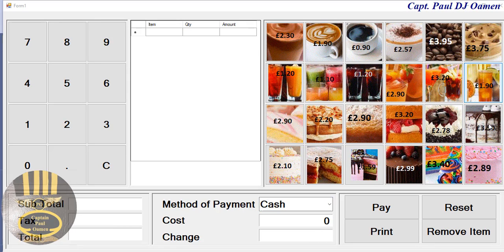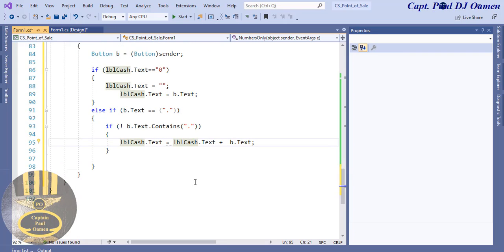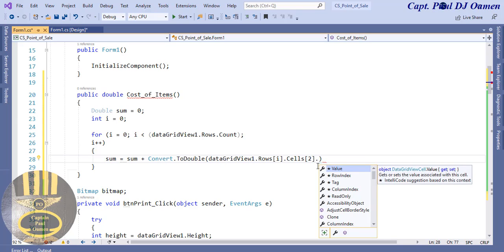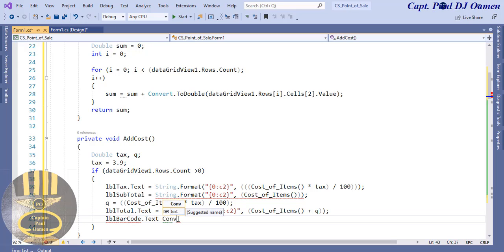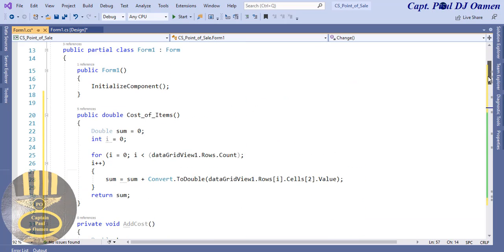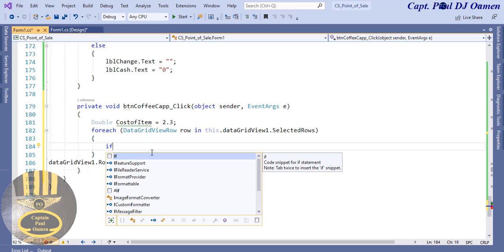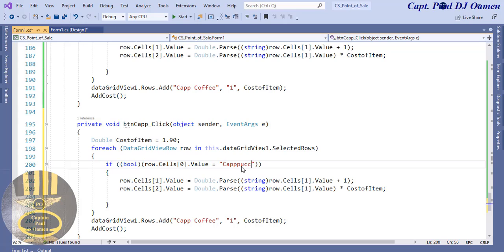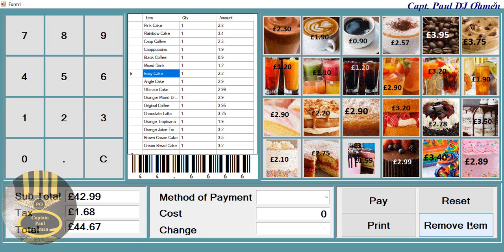How to Create a Point of Sale Application in C# - Part 2 of 2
How to Create a Powerful Point of Sale Application in C#. This video tutorial is ideal for beginners and advanced learners. You will learn how to create functions, For Loop, If Statement, and use other conditional statements.

Channel Members can Download the Point of Sale in C# and modify it for their own personal use: Plus one other source code per month. Total - 2 Source codes Per Month, only: